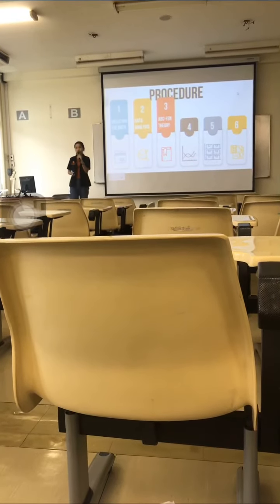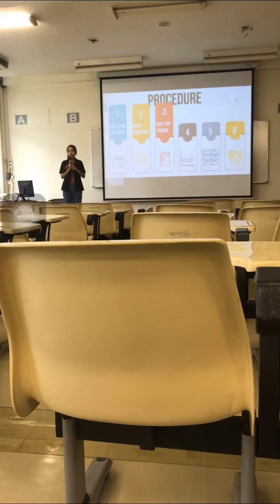Project presentation Eng communication